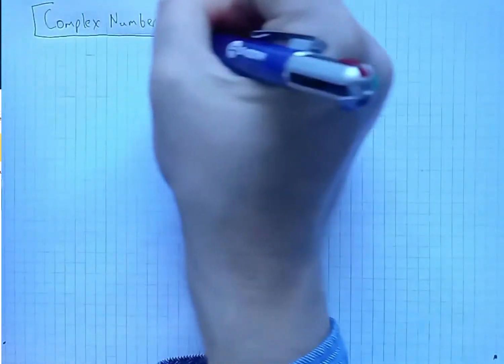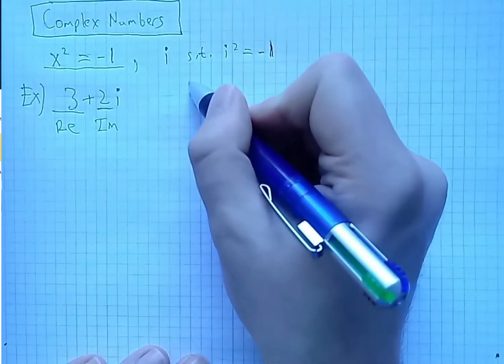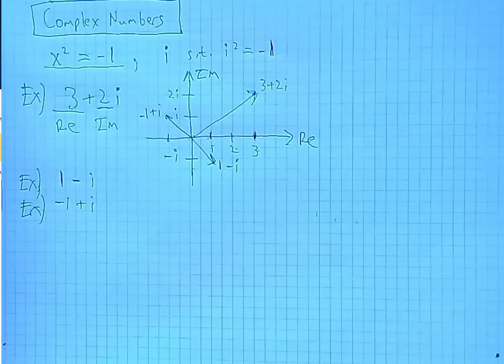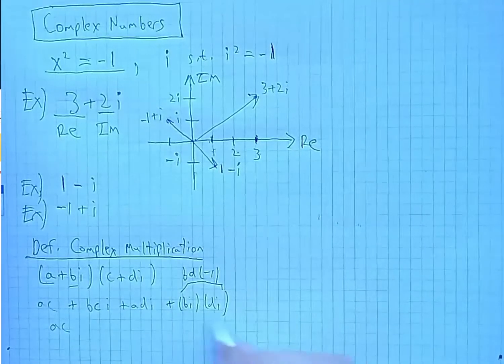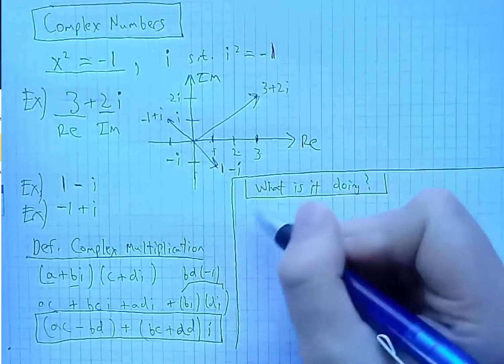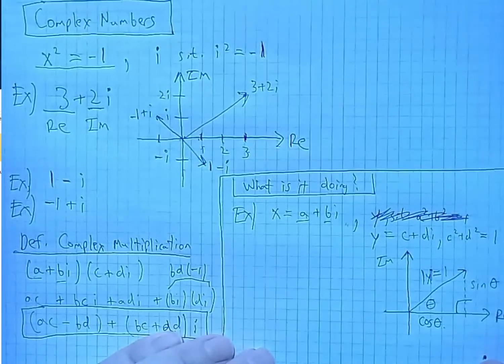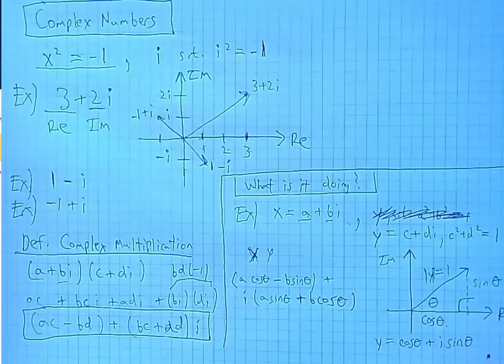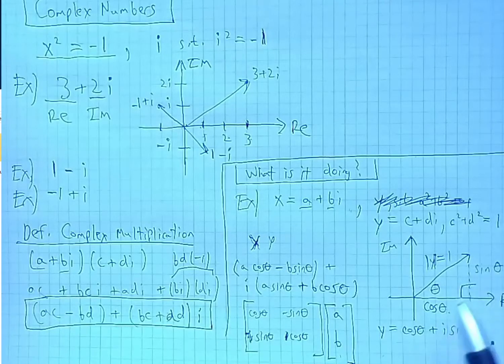CS 476 Module 9: Complex Numbers